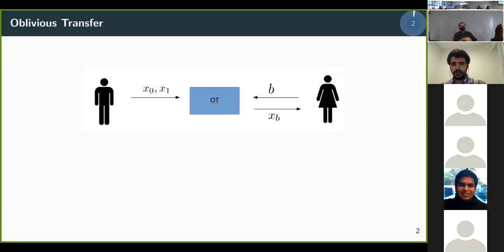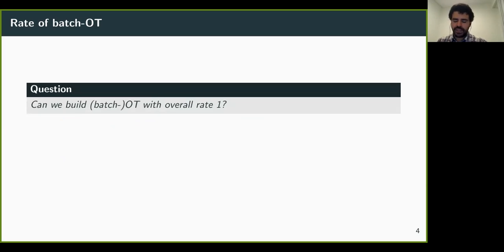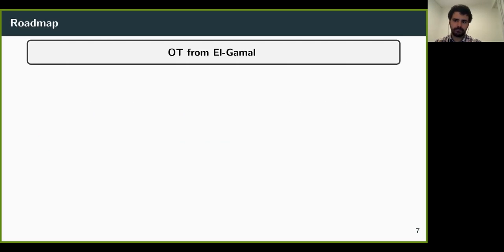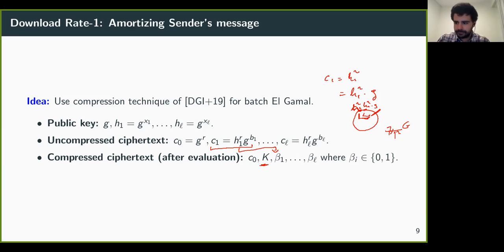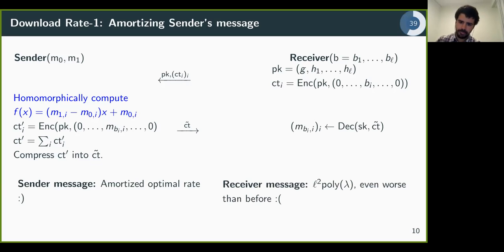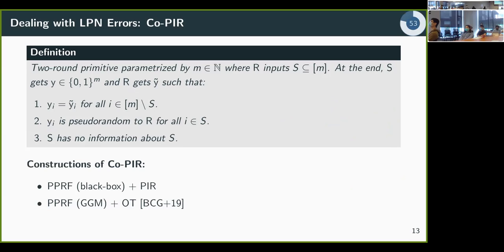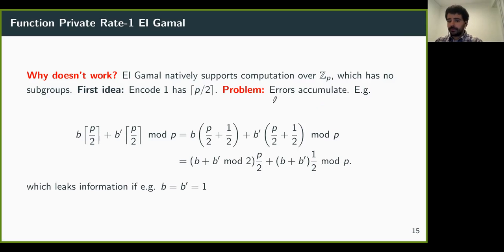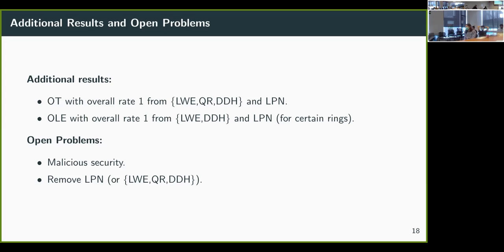Pedro Branco: Batch OT with Optimal Rate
In this talk, we show that it is possible to perform $n$ independent copies of $1$-out-of-$2$ oblivious transfer in two messages, where the communication complexity of the receiver and sender (each) is $n(1+o(1))$ for sufficiently large $n$. Note that this matches the information-theoretic lower bound. Prior to this work, this was only achievable by using the heavy machinery of rate-$1$ fully homomorphic encryption (Rate-$1$ FHE, Brakerski et al., TCC 2019).
To achieve rate-$1$ both on the receiver's and sender's end, we use the LPN assumption, with slightly sub-constant noise rate $1/m^{\epsilon}$ for any positive $\epsilon$ together with either the DDH, QR or LWE assumptions. In terms of efficiency, our protocols only rely on linear homomorphism, as opposed to the FHE-based solution which inherently requires an expensive ``bootstrapping'' operation. We believe that in terms of efficiency we compare favorably to existing batch-OT protocols, while achieving superior communication complexity. We show similar results for Oblivious Linear Evaluation (OLE).
Joint work with Zvika Brakerski, Nico D{\"o}ttling and Sihang Pu.